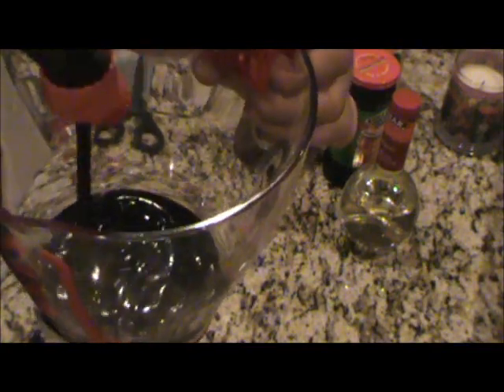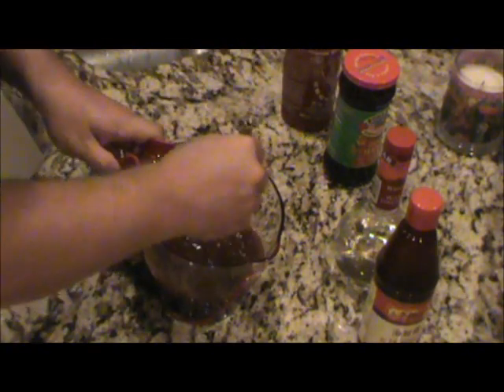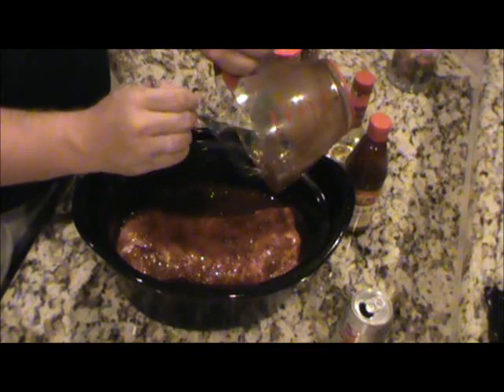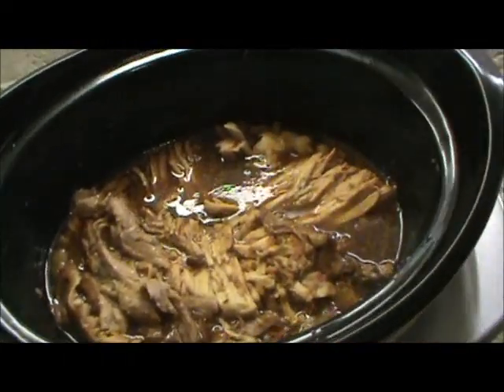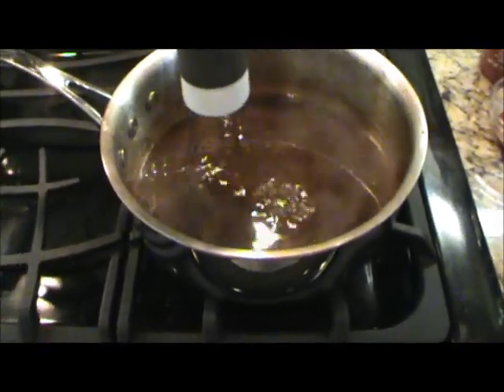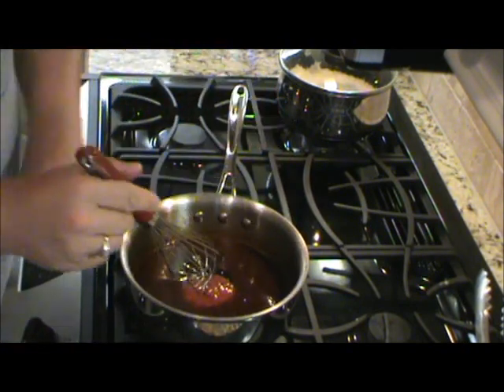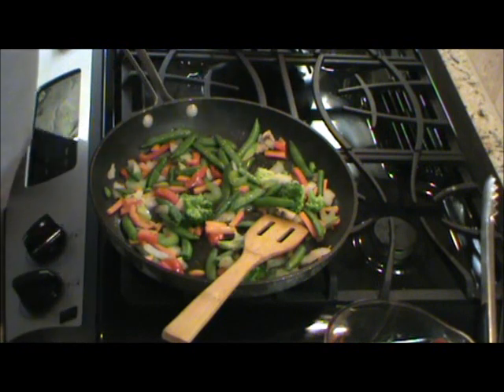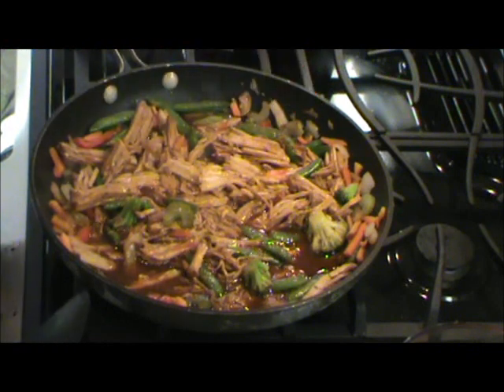Chinese Pork Stir Fry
making Chinese style pork stir fry